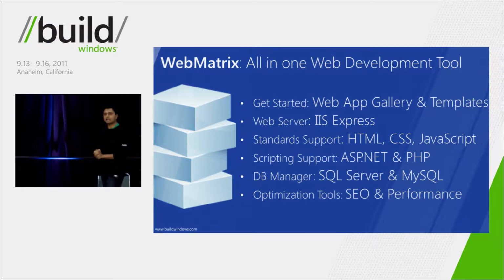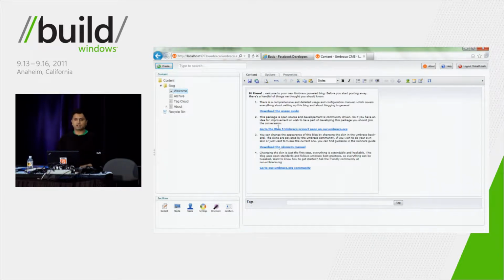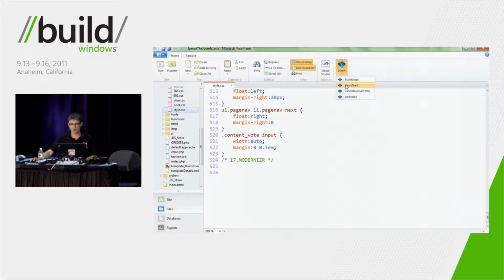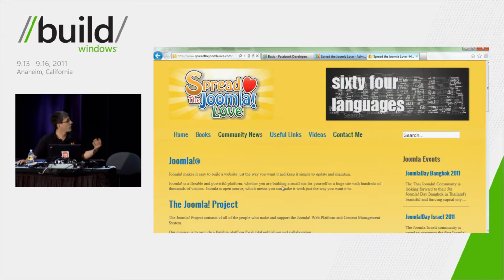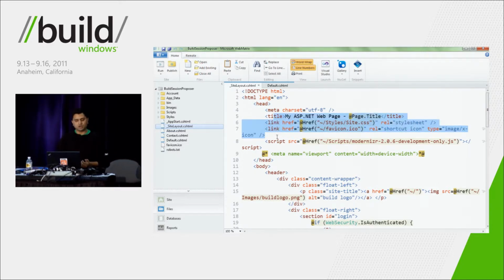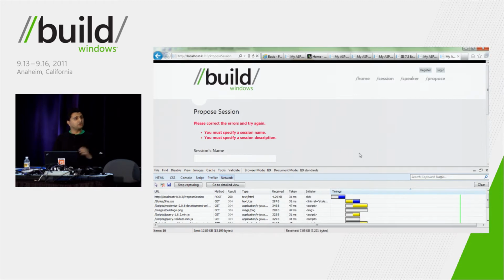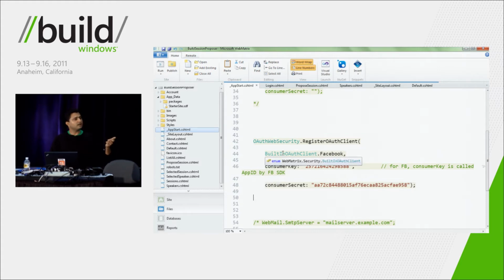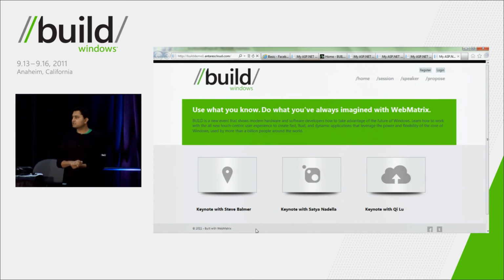WebMatrix uber geek in designer clothes